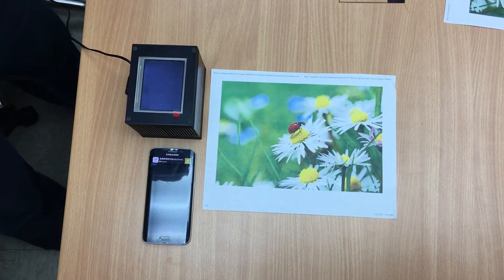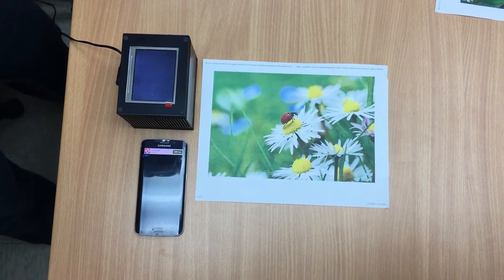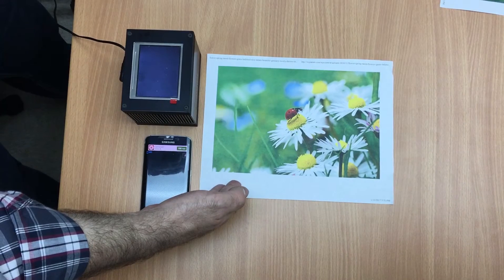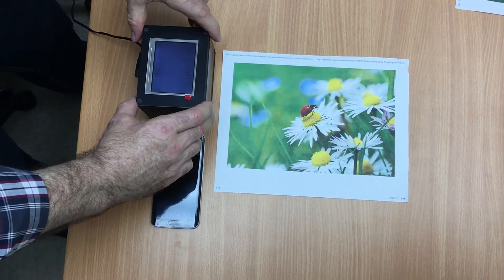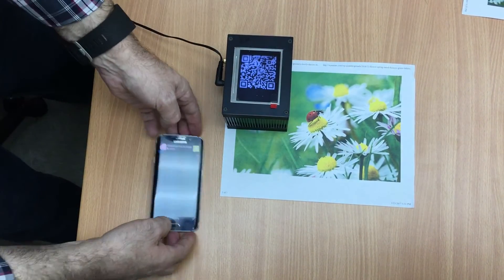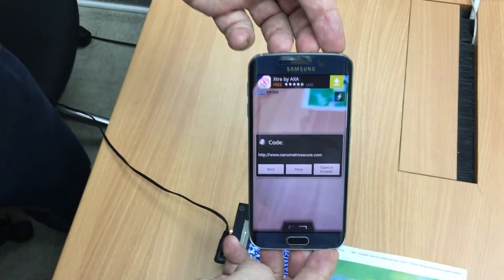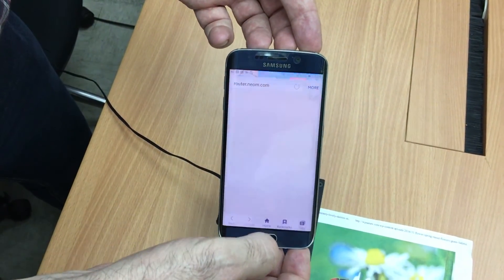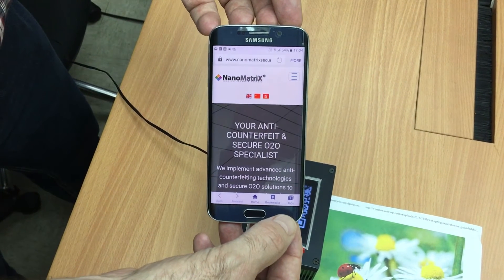Anti-counterfeit Technology: Absolute invisible QR code